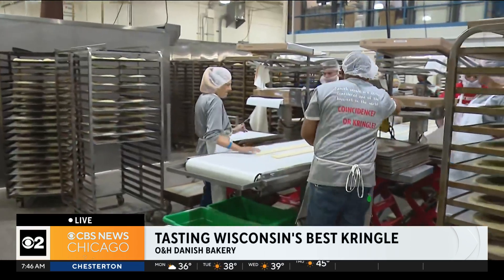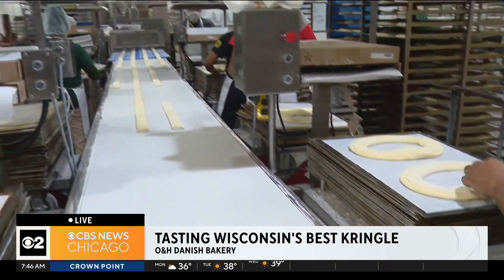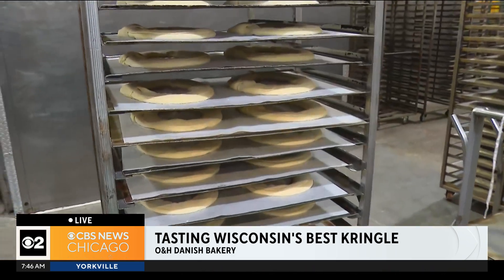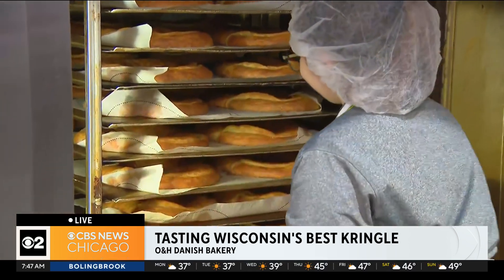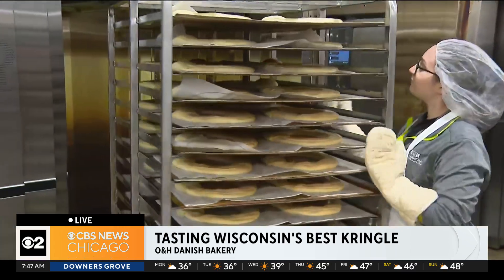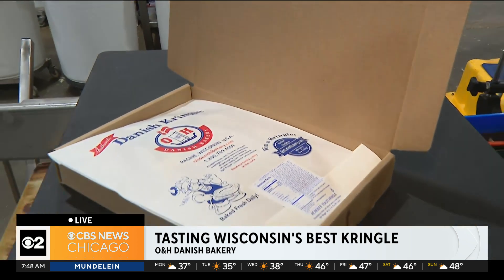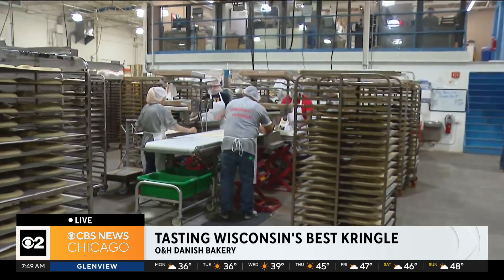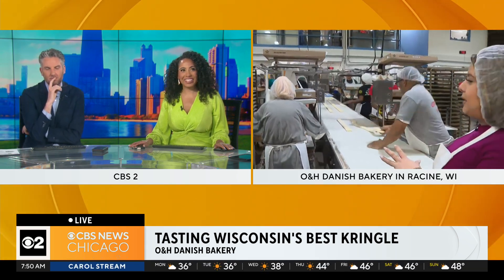What goes into making Wisconsin's best Danish Kringle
It's never too early to stock up on some holiday Danish for a brunch or a special occasion. CBS 2’s Asal Rezaei took a trip up north to find a Wisconsin favorite that has folks in Illinois driving across the border to get it.